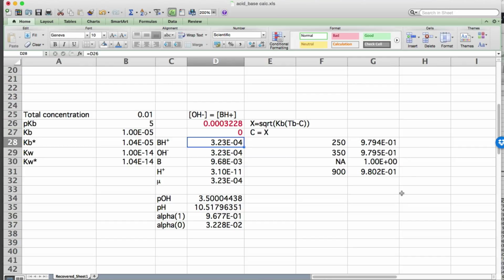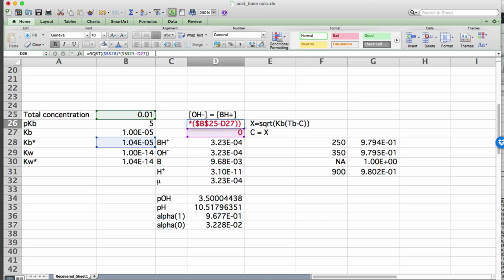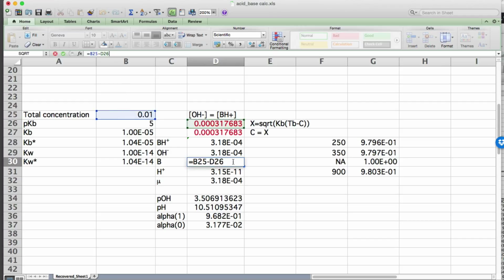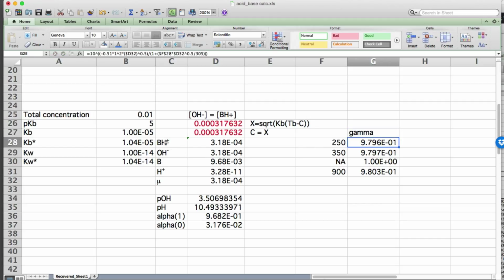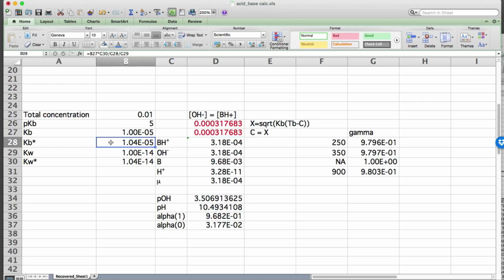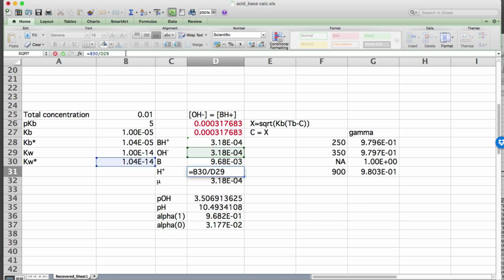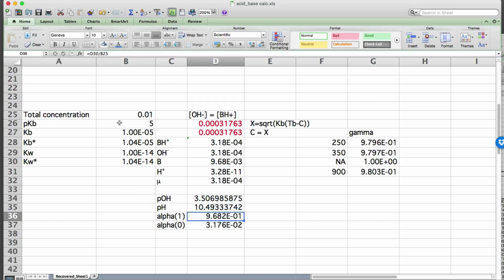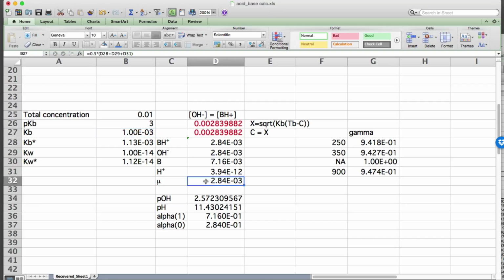CH331 Weak Base with Activity Corrections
Weak base calculations with activity coefficient corrections